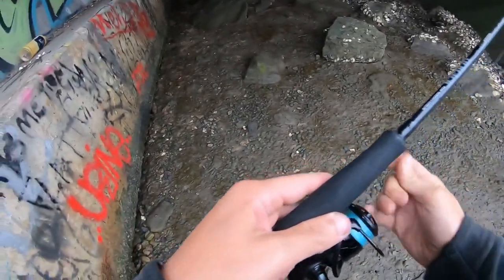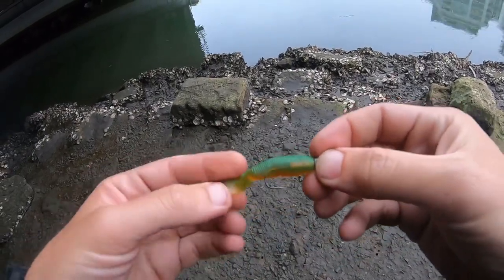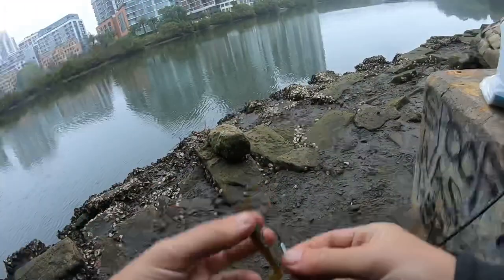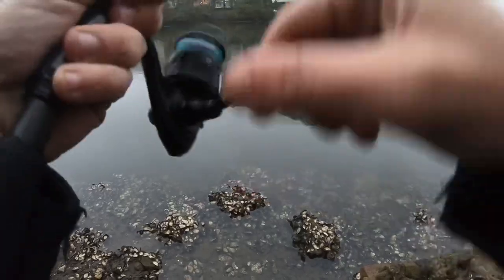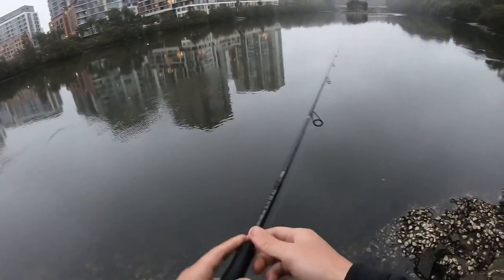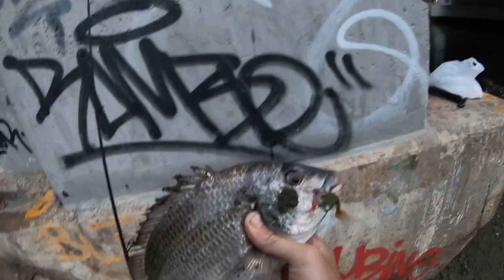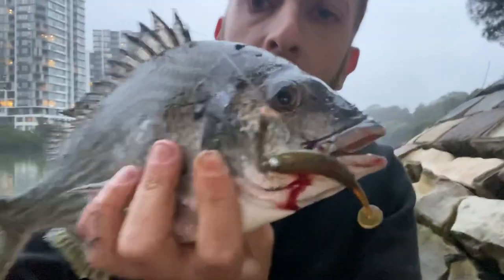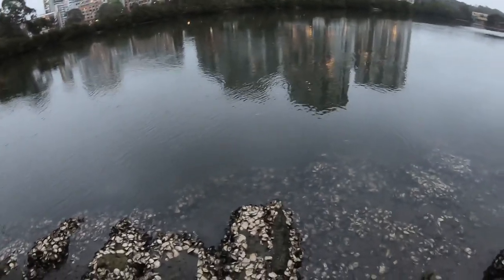Fishing for bream on the new daiwa baitjunkie soft plastics | 30mins at the local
Gear used

Rod: Daiwa Td Black itchy twitch 1-3kg
Reel: daiwa td black 2500sc
Braid: daiwa j braid grand 6lb
Leader: 6lb j thread

Jighead: 1/20
Lures: daiwa bait junkie
            2.5” grub motor oil
            2.5” minnow motor oil